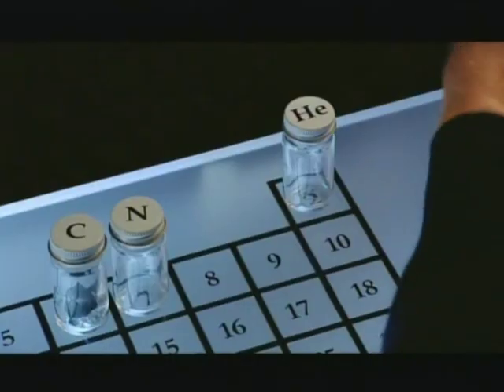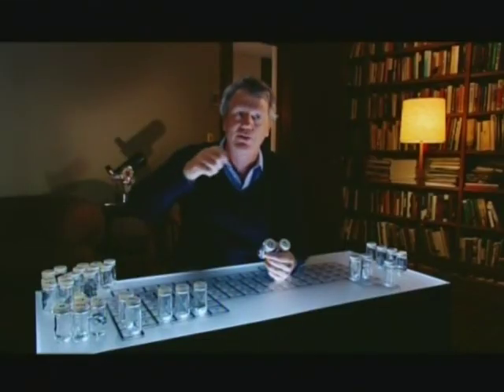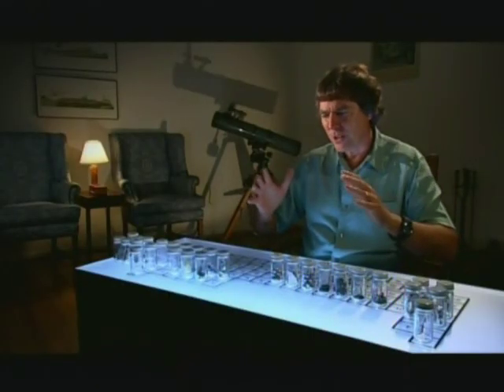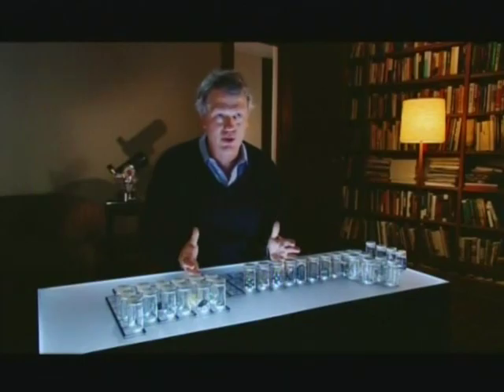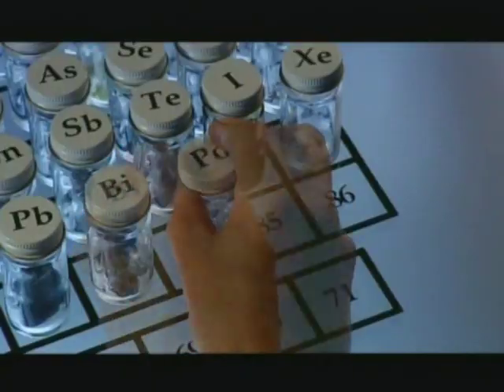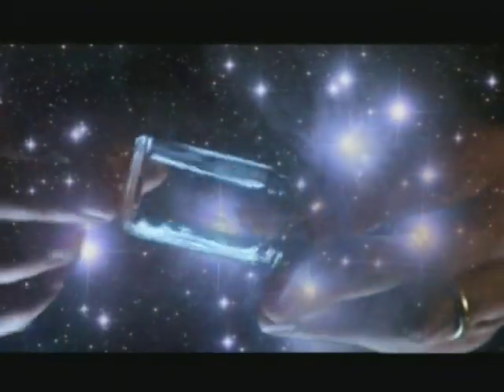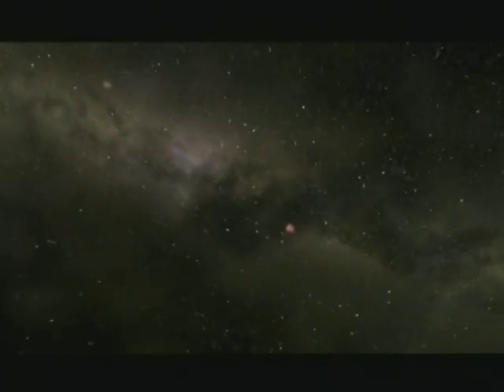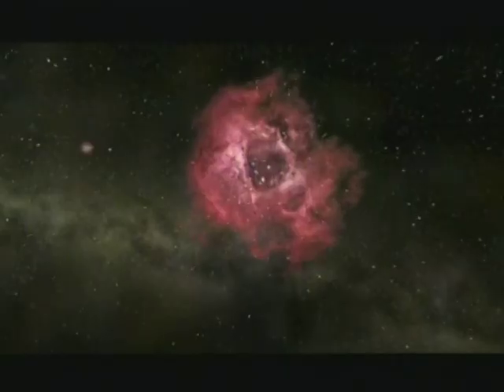Ever Wonder How Elements are Formed ? Fusion and Beyond!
Ever wonder how  most elements are formed? Fusion and beyond!

From the NOVA's "Origins" miniseries, host Neil deGrasse Tyson guides us on a journey into the mysteries of the universe, the Earth, and life itself.

Neil deGrasse Tyson is a leading astrophysicist, the director of the American Museum of Natural History's Hayden Planetarium, a columnist for Natural History Magazine, and the author or coauthor of six books.